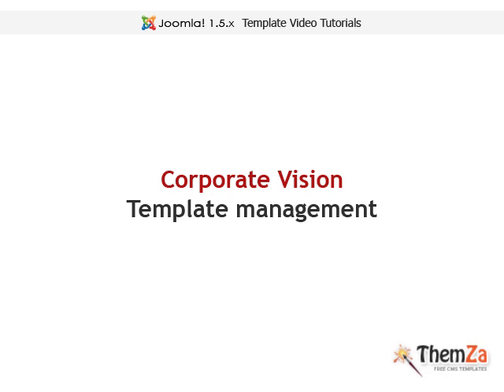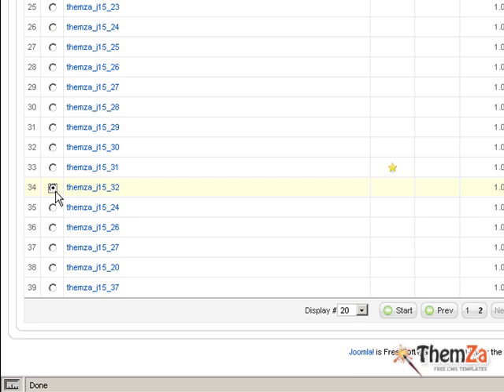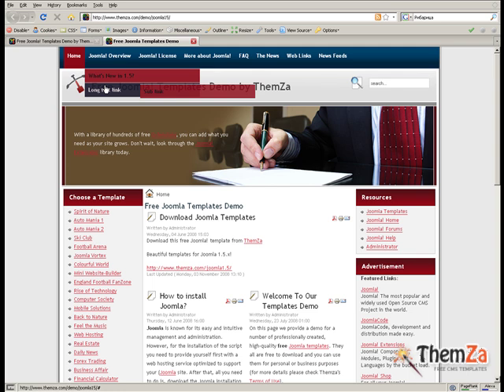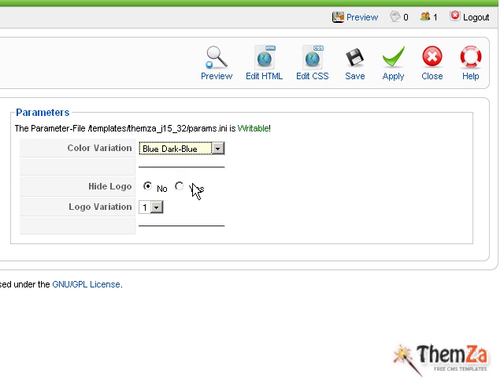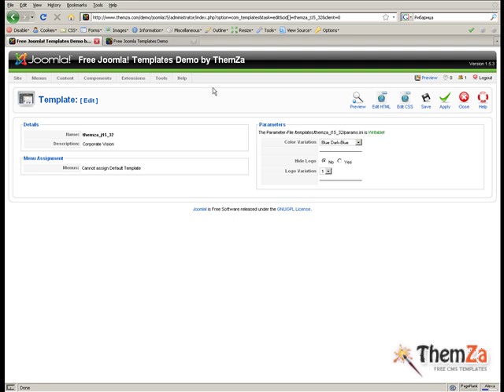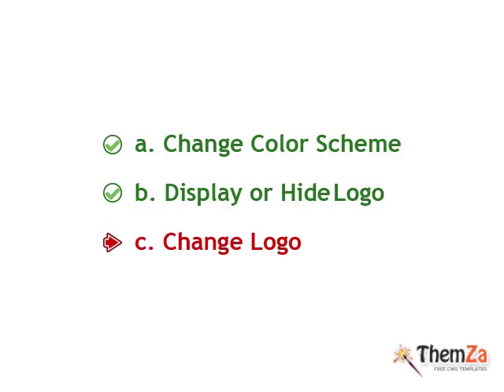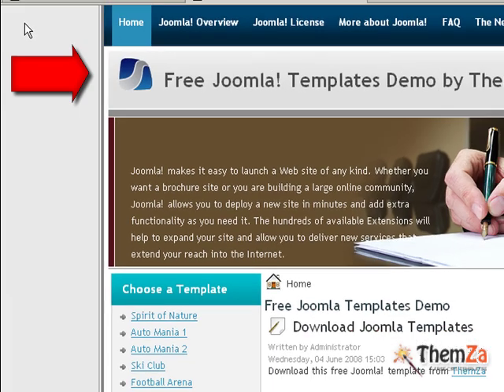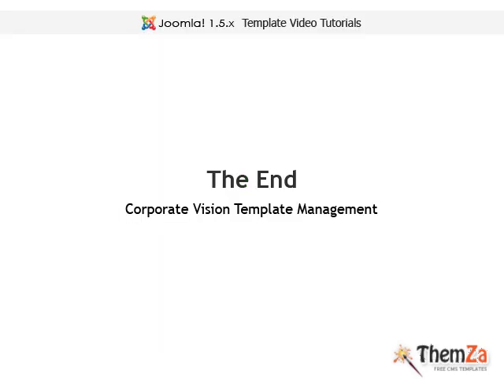Corporate Vision Template Management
This video will show you how to customize the Corporate Vision Joomla 1.5 template for company profile sites, business and corporate portals, etc. Supported color schemes: red/dark blue (default), orange/dark blue, blue/dark blue. An HD version of the  is available here: